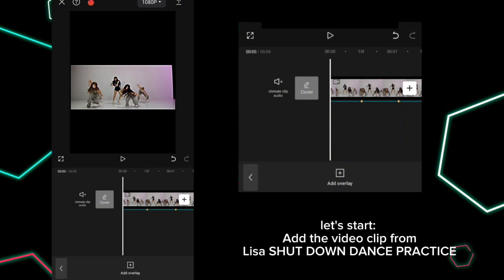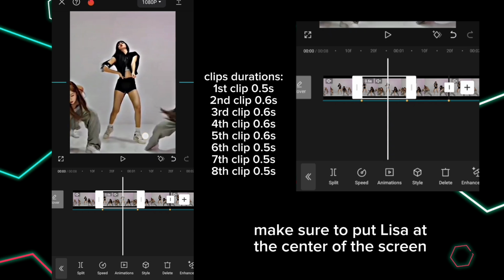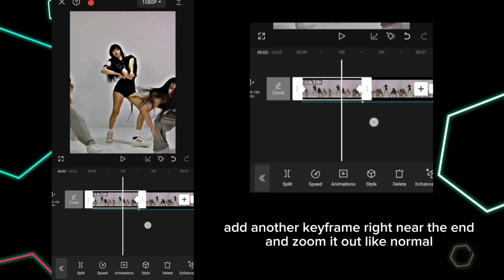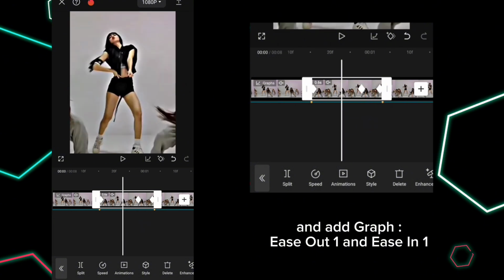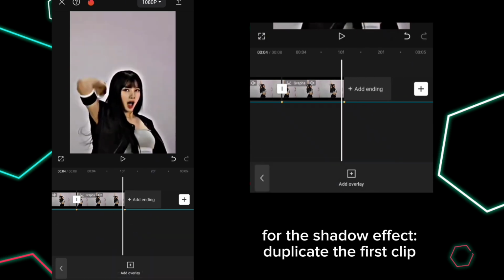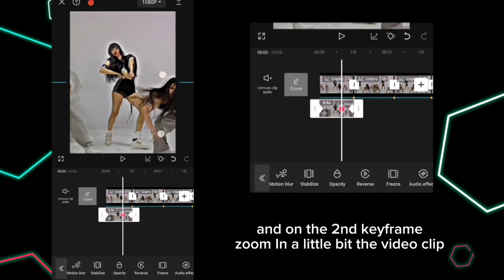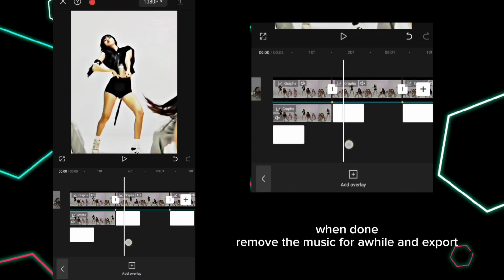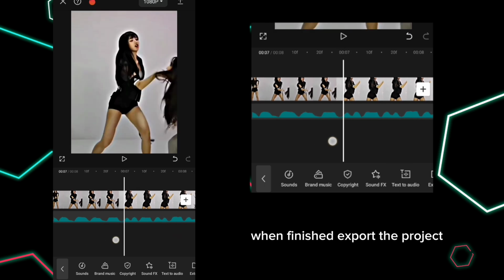CHIKIRI BAM BAM / EDIT TREND TUTORIAL / CAPCUT / EDITING TUTORIAL / K-POP EDIT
I'm going to share how to edit my short video (title) CHIKIRI BAM BAM EDIT TREND using CapCut. Hope this helps😊

Chikiri bai bai
Chikiri bam bam

Lisa edit
Blackpink Lisa